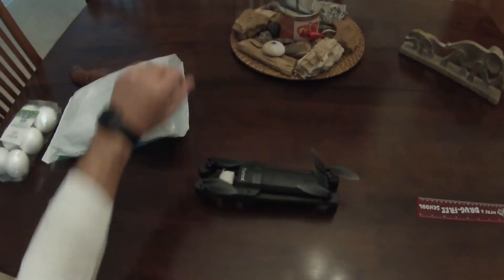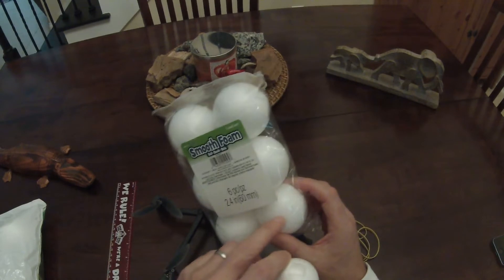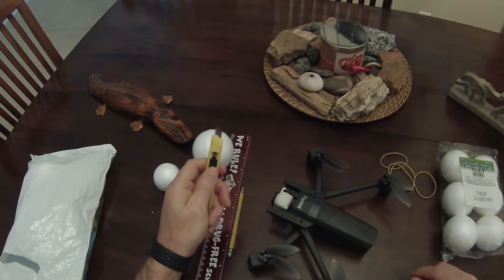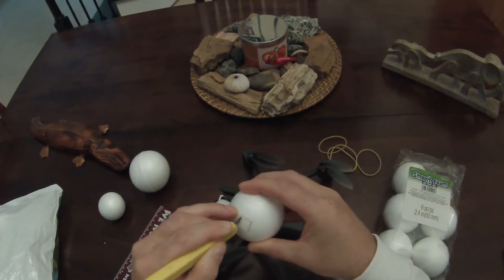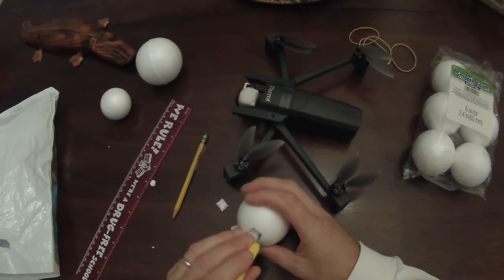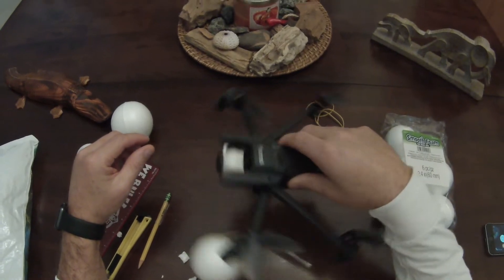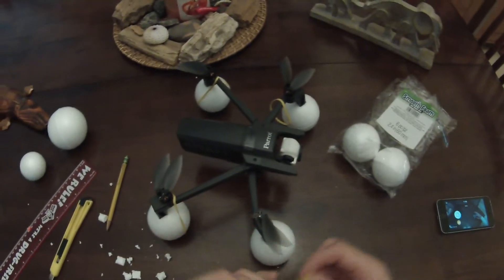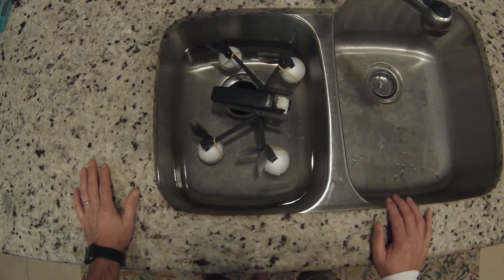Cheap and Easy DIY - Parrot Anafi Emergency Water Recovery Floats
Super easy, dirt cheap, very light, and effective.  This is not designed to land on the water.  This is a back up solution to keep from losing your drone if it takes a swim.  Yes, there is added wind resistance.  It flys OK in low wind situations.  If you have a better solution, please let me know.  I nearly lost my Parrot Bebop 2 when it went for a swim and this is what I came up with to prevent reoccurence.